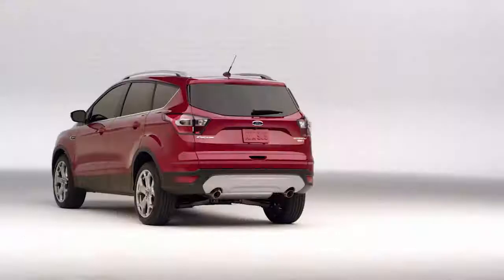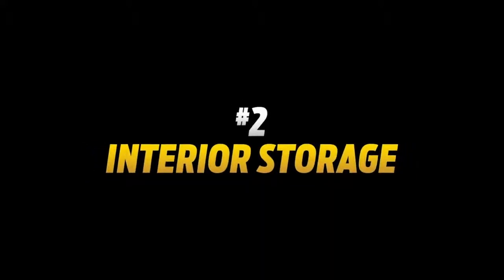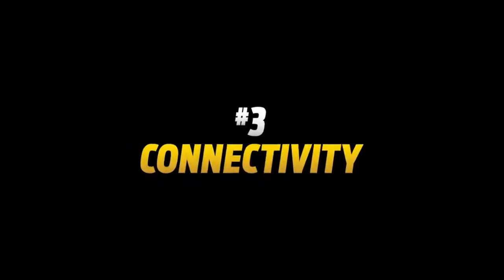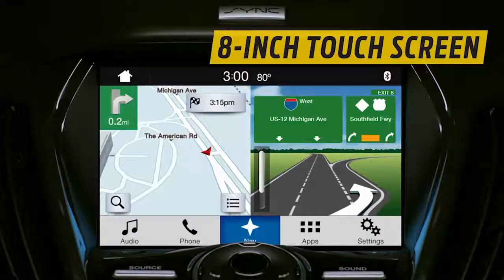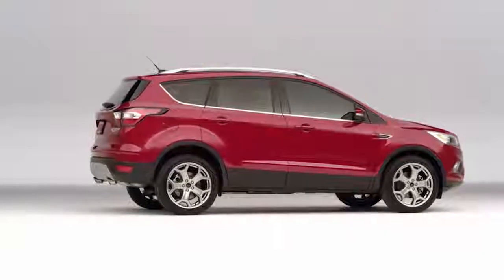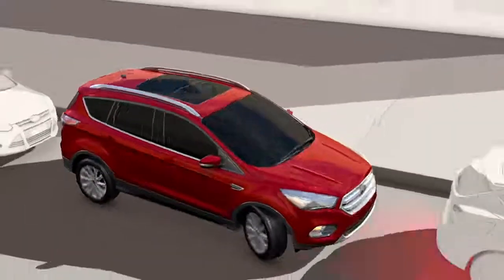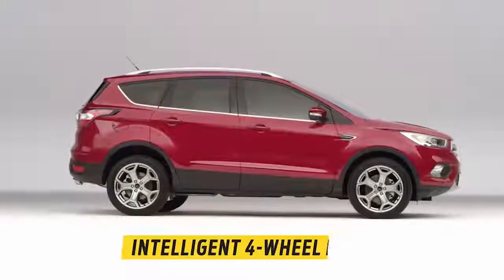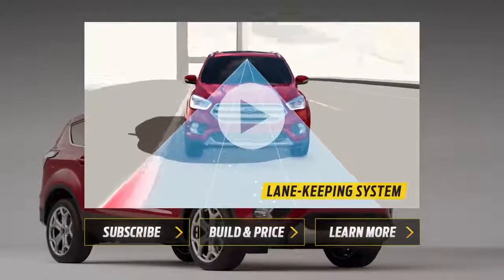2017 Ford Escape The Top 5 Wins Escape Ford